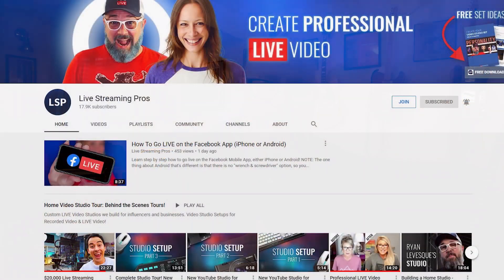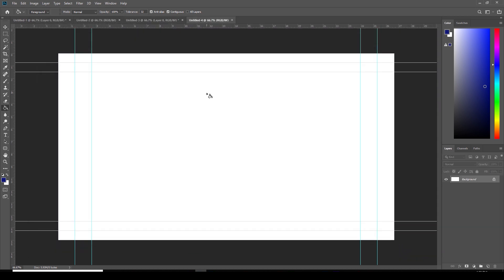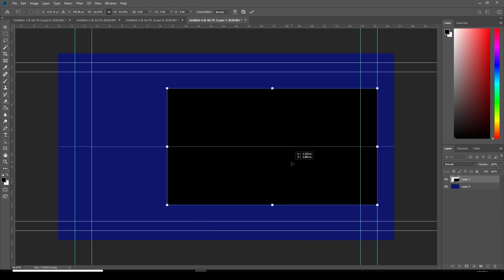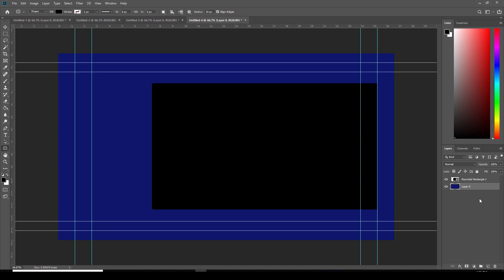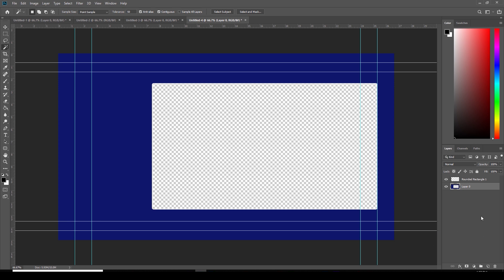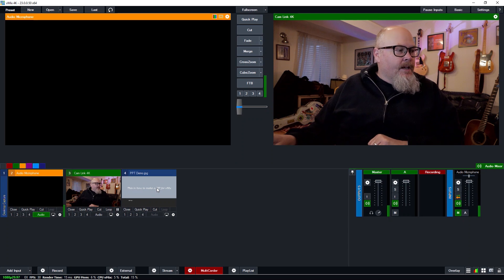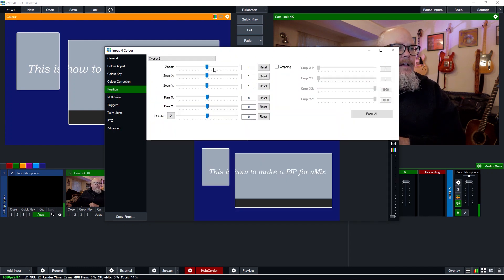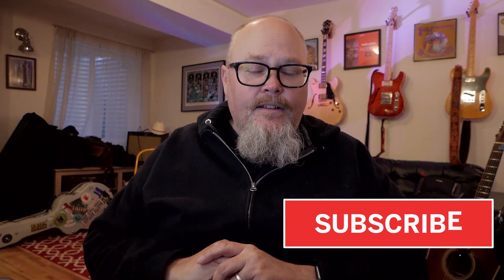How to make a custom PIP template for vMix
I'm definitely not a Photoshop pro, but here is how I made a custom picture in picture template to use in vMix.